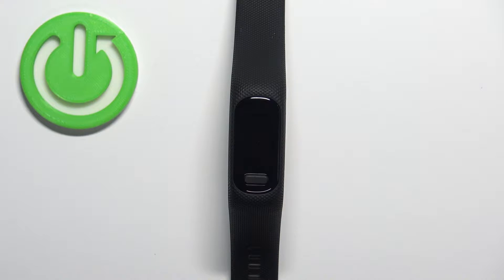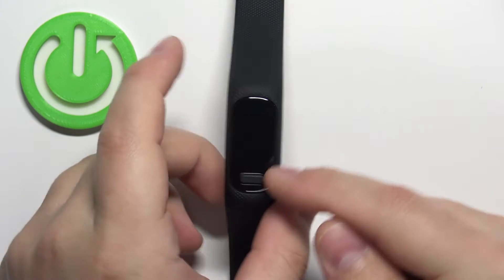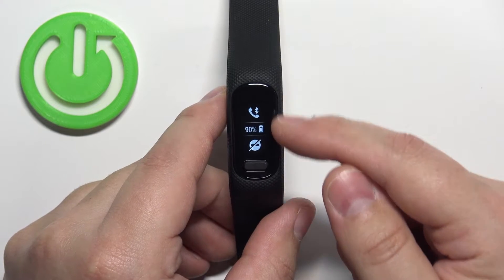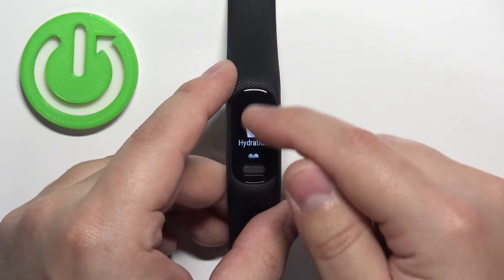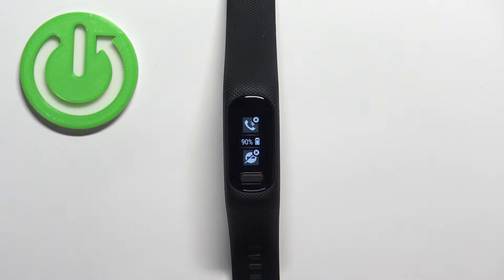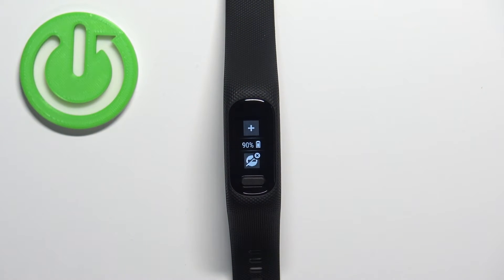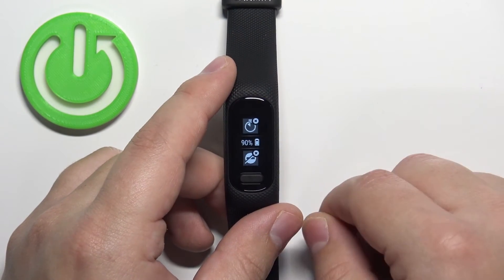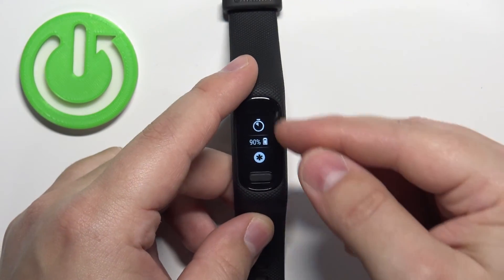How to Edit Controls Menu on Garmin Vivosmart 5?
Changing this option will allow you to customize the most frequently used functions on this watch. You do not need your phone to change this option.

How to Edit Shortcuts Menu on Garmin Vivosmart 5? How to Change Controls Menu on Garmin Vivosmart 5? How to Manage Controls Menu on Garmin Vivosmart 5? How to Personalize Controls Menu on Garmin Vivosmart 5?